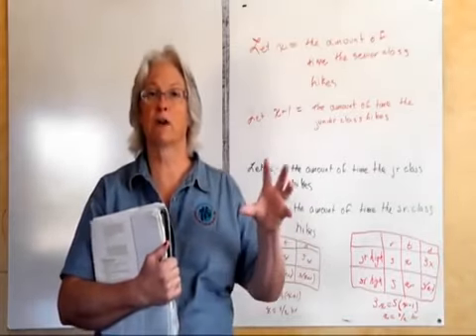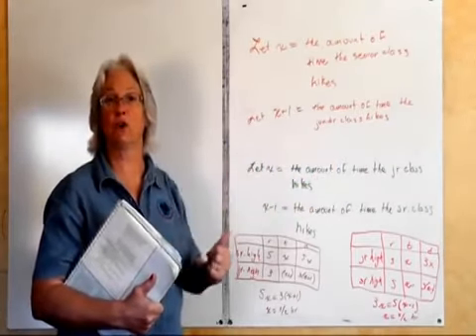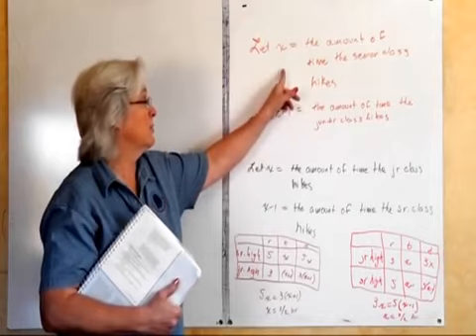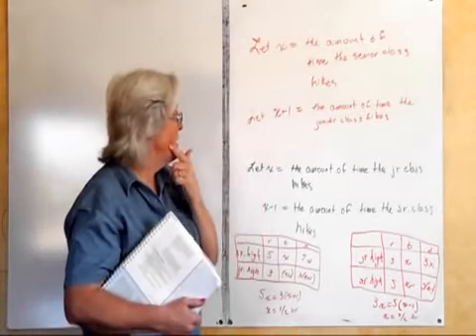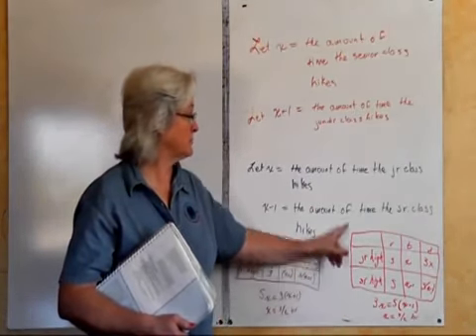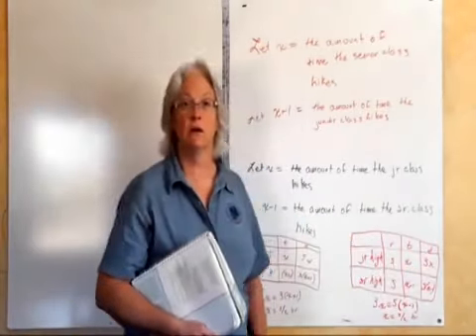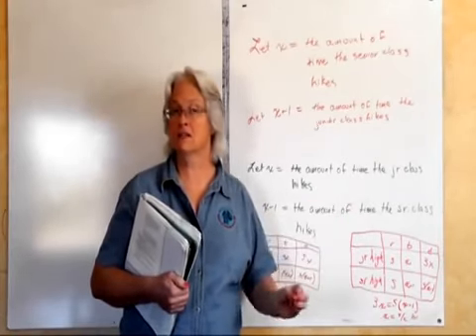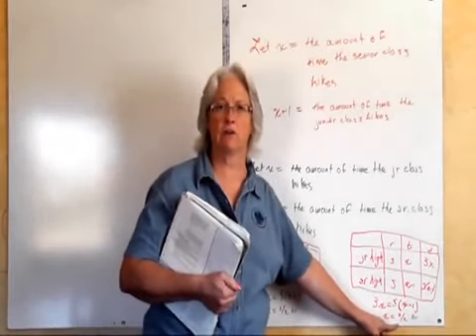Algebra 1 Section 4 9 Motion Problems Part 2